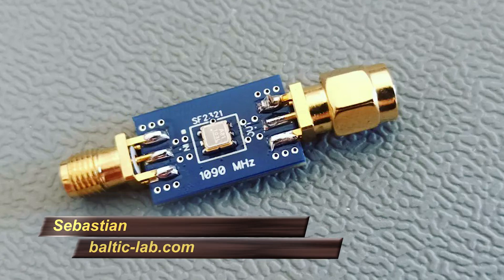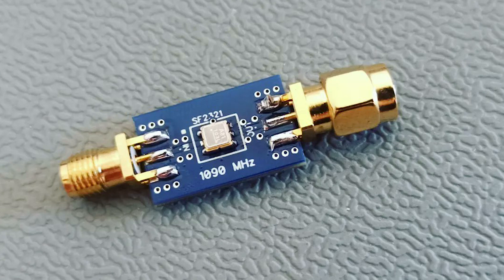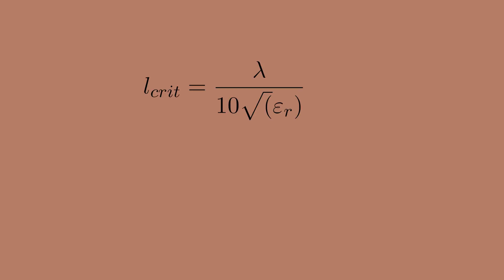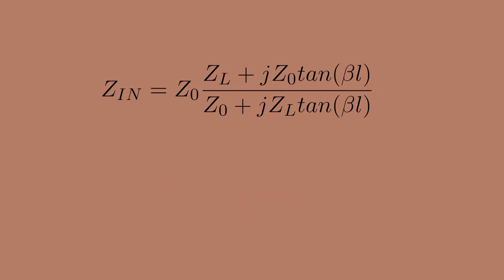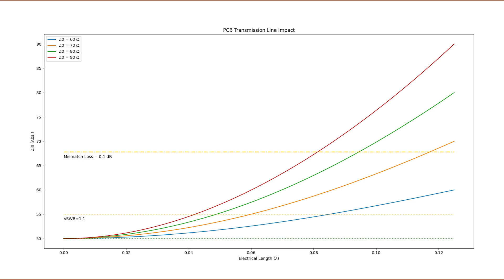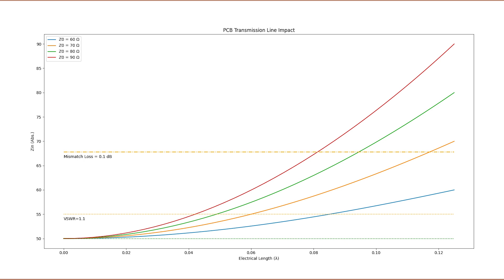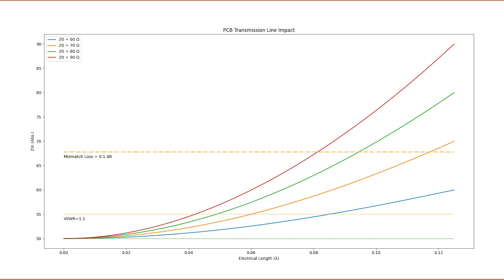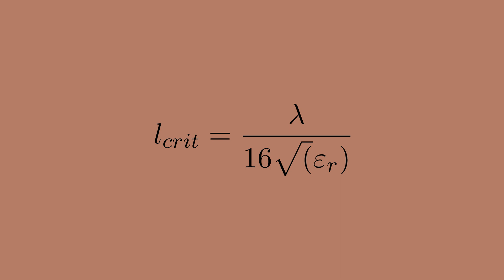What Is The Critical Length of a PCB Trace? [Transmission Line Theory]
This video explains what the critical length of a PCB trace is and starting at what length transmission line effects need to be considered. It also cleans up the myth that below a certain length transmission line effects and the need for impedance matching can completely be disregarded.

Funding
If you like my content, consider supporting me using this